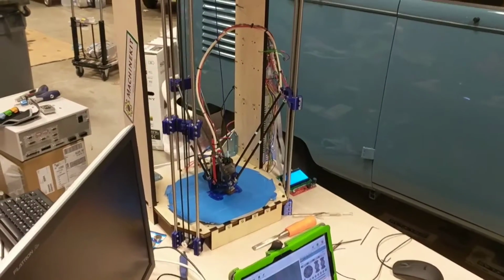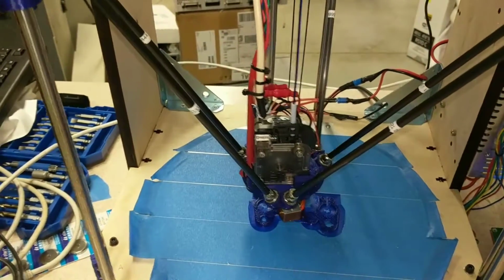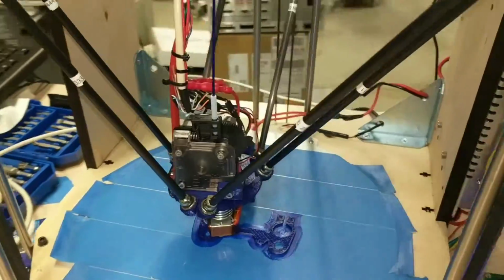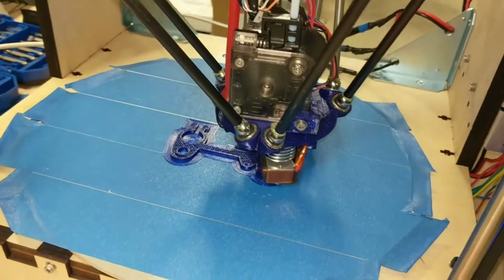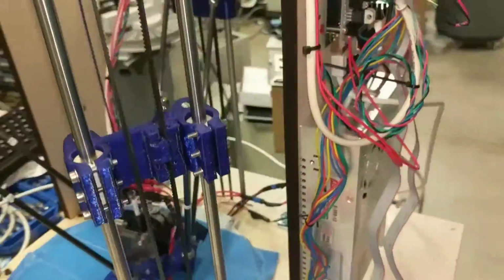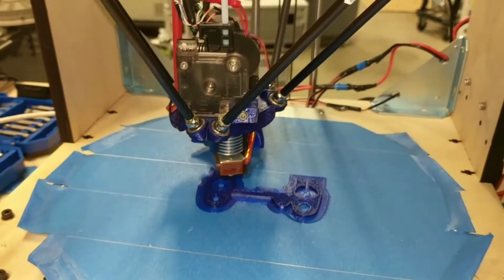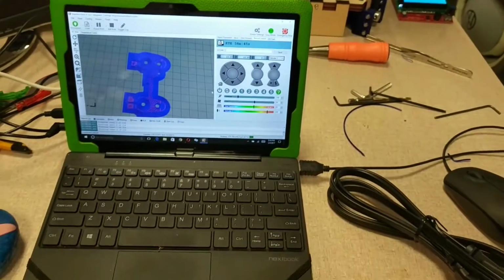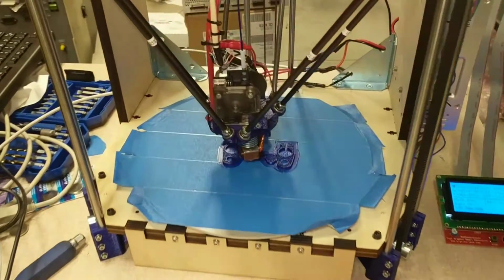E3D Titan Extruder on Rostock Delta 3D printer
Newly installed lightweight Delta platform mounted direct drive extruder.  Been wanting to try out the E3D Titan Extruder on a delta since I first read about it. Finally got it up and running, and it is great! I hate Bowden drives.